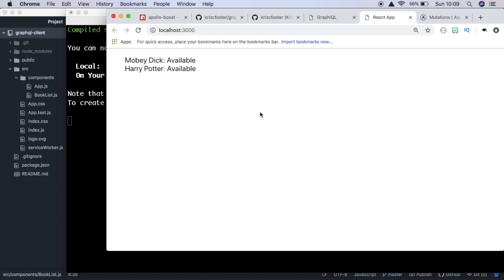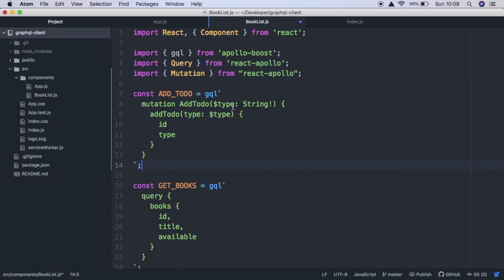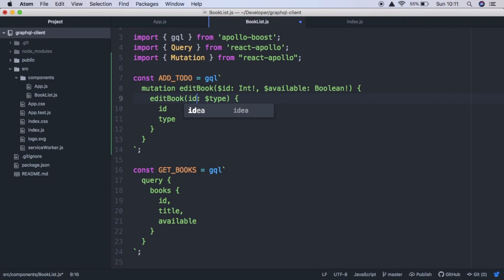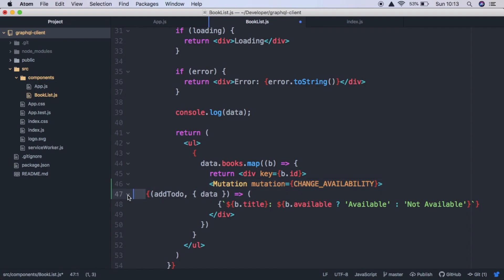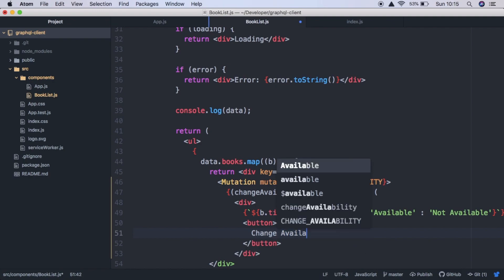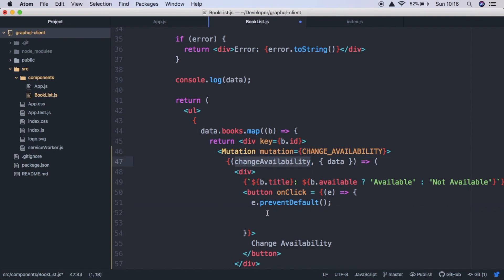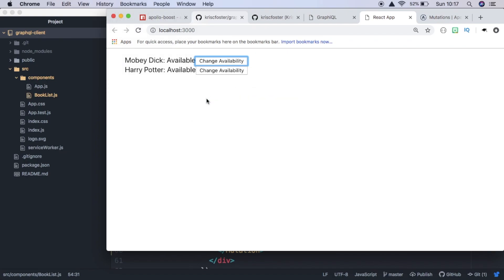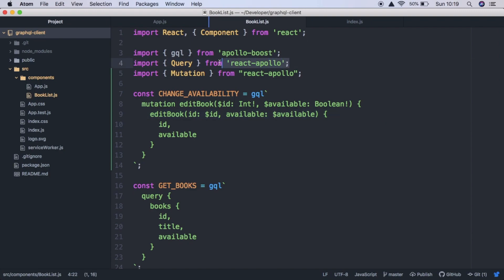React Mutations with Apollo Client & GraphQL API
Learn how to send mutations from your react.js application to a GraphQL API using apollo client. We created our react application with create-react-app and then sent GraphQL mutations to our API with Apollo Client.